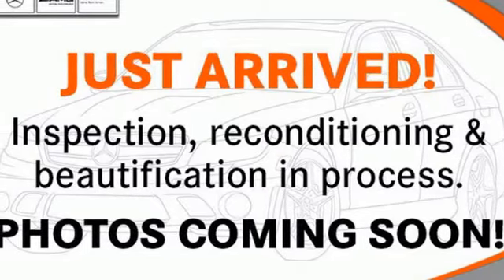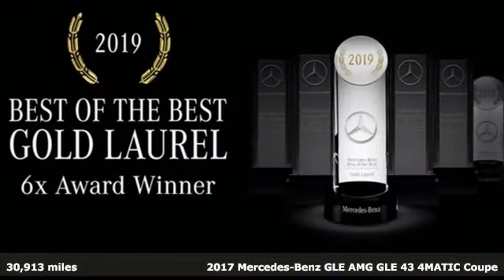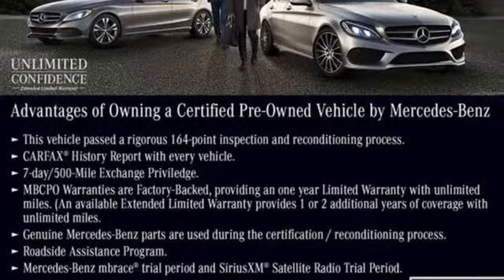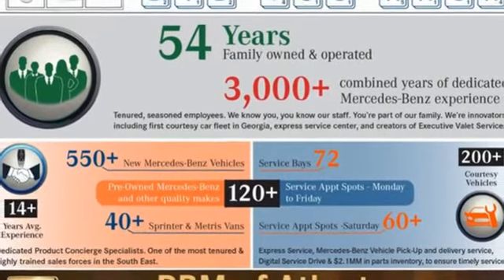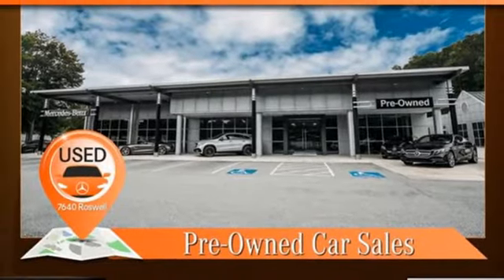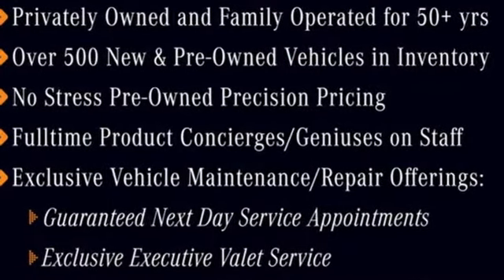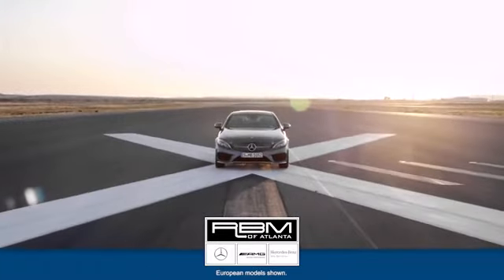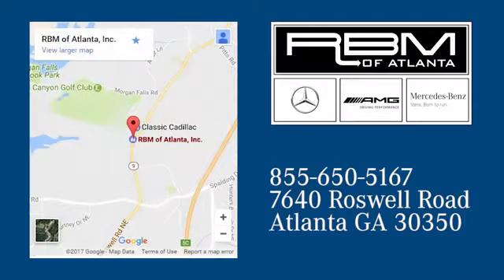Certified 2017 Mercedes-Benz GLE Atlanta GA Sandy Springs, GA G2677A - SOLD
Year: 2017
Make: Mercedes-Benz
Model: GLE
Trim: AMG GLE 43 4MATIC Coupe
Engine: 6 3.0 L
Transmission: Automatic
Color: Selenite Grey Metallic
Interior: Black
Mileage: 30913
Stock #: G2677A
VIN: 4JGED6EBXHA066757
CERTIFIED, CLEAN CARFAX! WHEELS: 21 2-TONED AMG TWIN 5-SPOKE (STD), WHEEL LOCKS, TRAILER HITCH, SELENITE GREY METALLIC, REAR-SEAT ENTERTAINMENT PRE-WIRING, PREMIUM 2 PACKAGE -inc: Heated & Cooled Cup Holders, 2nd Seat Row Pass-Through, Ambient Lighting,, PARKING ASSIST PACKAGE -inc: Parking Assist Package Code, PARKTRONIC w/Advanced Parking Assist, Surround View System, LANE TRACKING PACKAGE -inc: Lane Tracking Package Code, Blind Spot Assist, Lane Keeping Assist, ILLUMINATED STAR, HEATED STEERING WHEEL. This Mercedes-Benz GLE has a powerful Twin Turbo Premium Unleaded V-6 3.0 L/183 engine powering this Automatic transmission.*This Mercedes-Benz GLE AMG GLE 43 4MATIC Coupe Has Everything You Want *ACCESSORY CHROME PACKAGE -inc: chrome door handle inserts, door cups, and hood fins , ANTHRACITE POPLAR WOOD TRIM, Window Grid Diversity Antenna, Wheels: 21 2-Toned AMG Twin 5-Spoke, Valet Function, Urethane Gear Shifter Material, Trunk/Hatch Auto-Latch, Trip computer, Transmission: 9G-TRONIC Sport Automatic -inc: Sport plus transmission mode, Transmission w/Driver Selectable Mode and Sequential Shift Control w/Steering Wheel Controls, Tracker System, Towing Equipment -inc: Trailer Sway Control, Tires: 275/45R21 Fr & 315/40R21 Rr All-Season, Tire Specific Low Tire Pressure Warning, Tailgate/Rear Door Lock Included w/Power Door Locks, Streaming Audio, Steel Spare Wheel, Sport Leather Steering Wheel w/Auto Tilt-Away, Speed Sensitive Rain Detecting Fixed Interval Wipers, Smartphone Integration.*Stop By Today *A short visit to RBM of Atlanta located at 7640 Roswell Road, Atlanta, GA 30350 can get you a dependable GLE today!

Address:
7640 Roswell Road